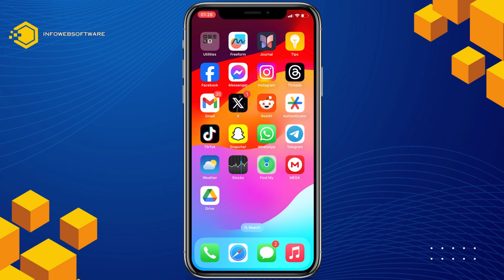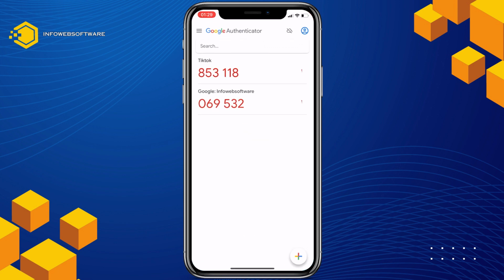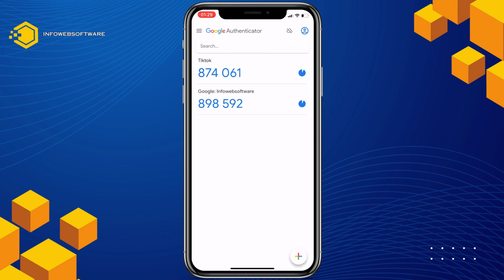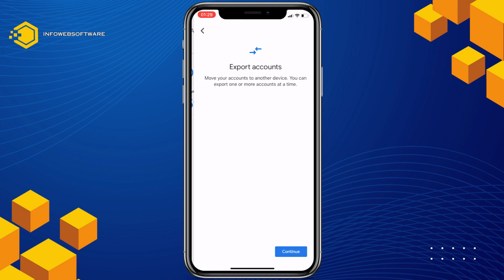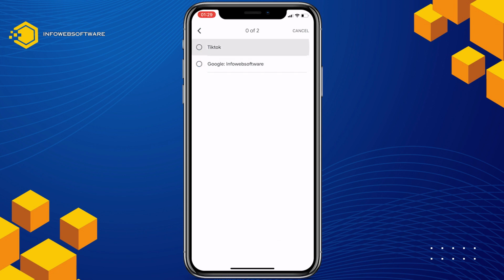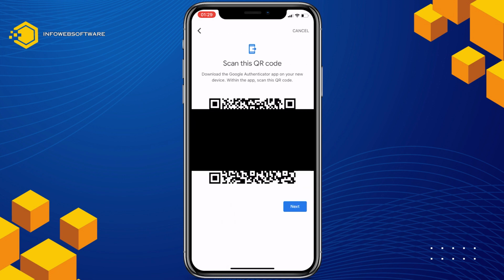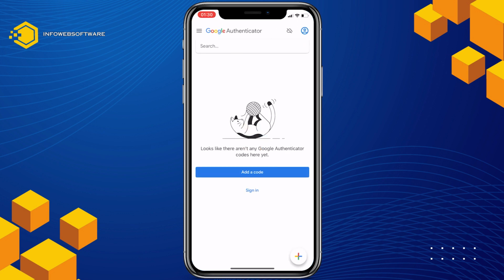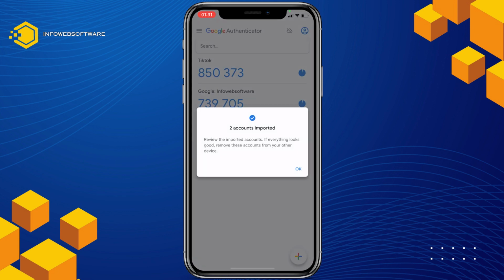How To Transfer Google Authenticator Accounts To A New Phone 2024